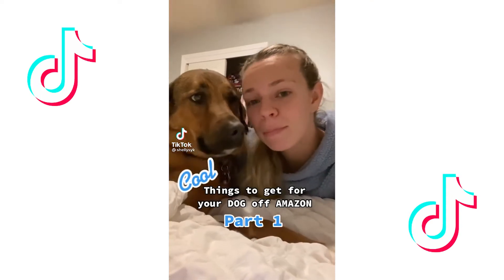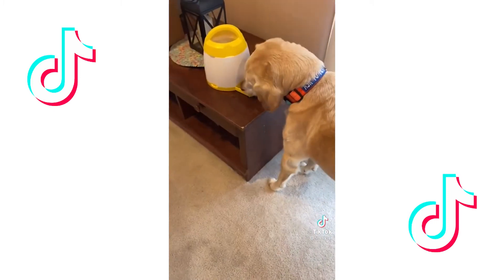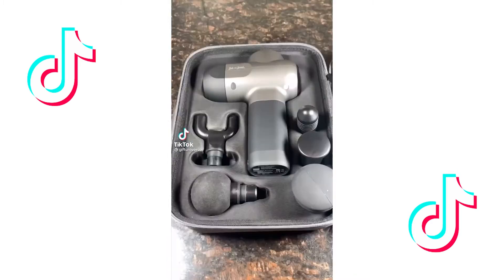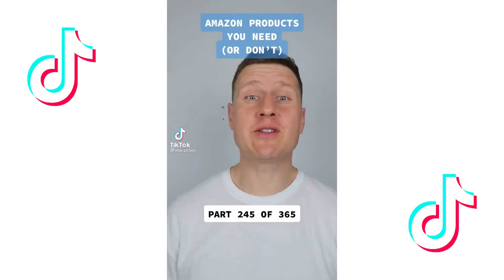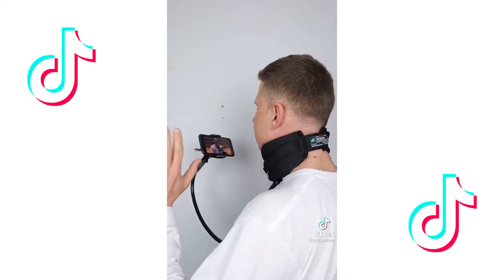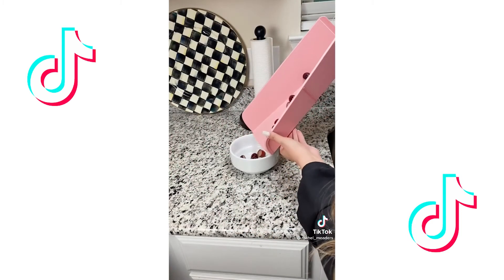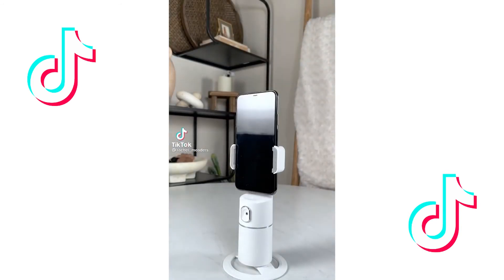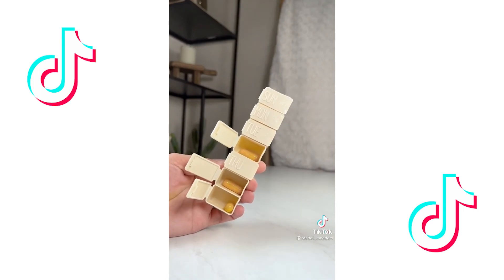Amazon Products You Need! Amazon Must Haves With Links!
Dog Memory Treat Dispenser

Deep Tissue Handheld Percussion Massager

Tech Neck

Sink Colander

Foldable Plastic Cutting Board

Face Eyeglass Holder Stand

Auto Tracking iPhone Tripod

Magnetic Bobby Pin Holder